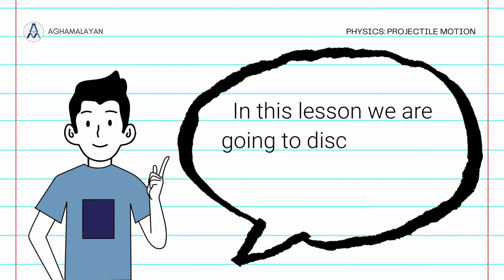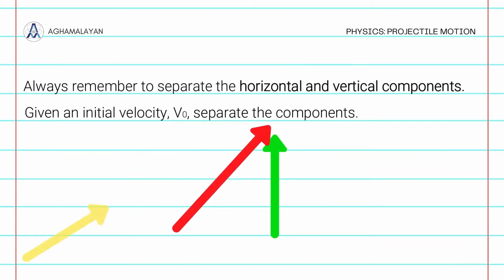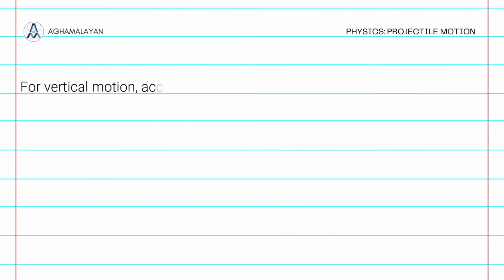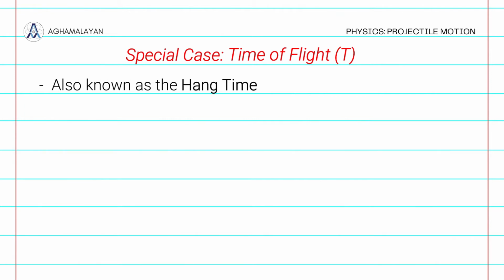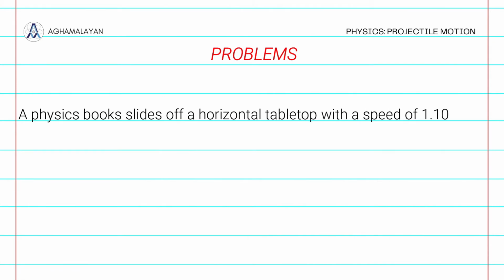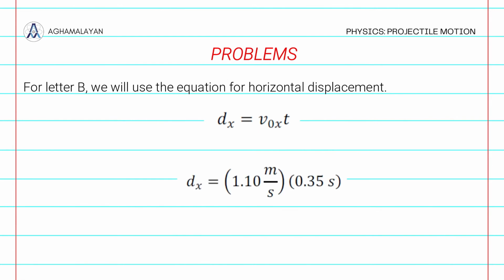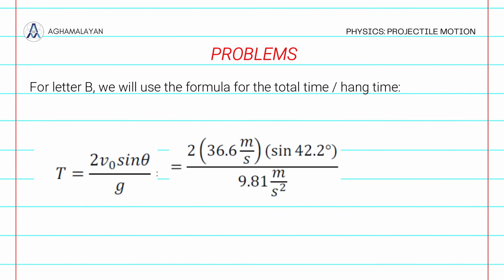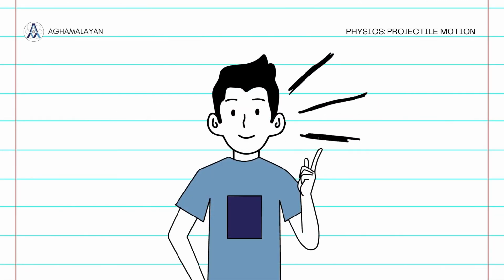Projectile Motion (Intro and Practice Problems) | AGHAMALAYAN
In this video, Marq Jason Tabur discusses about the concepts of projectile motion and has also provided practice problems in order to have some assistance on understanding it.

Voice over and script by Marq Jason Tabur
Edited by Ericka Brandon